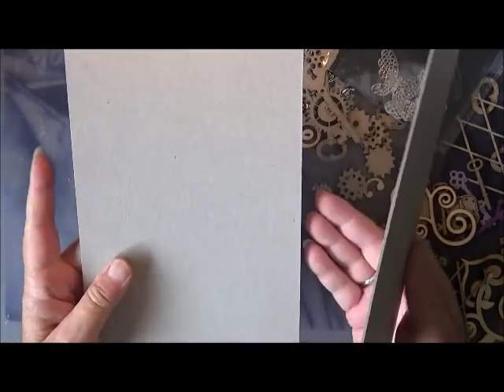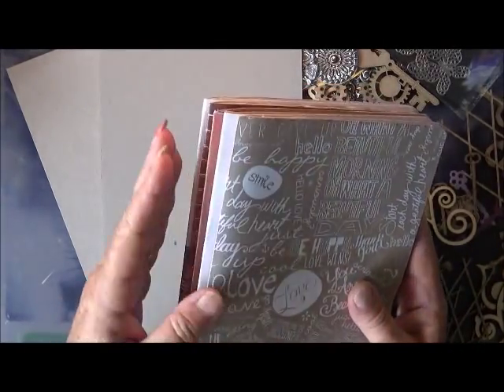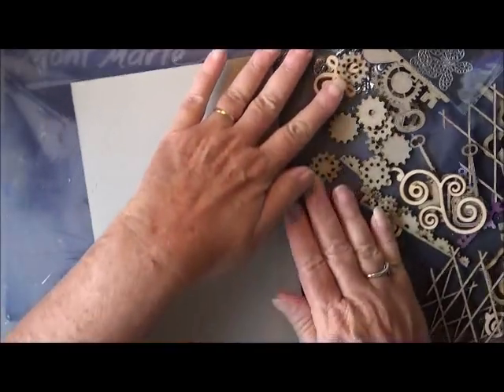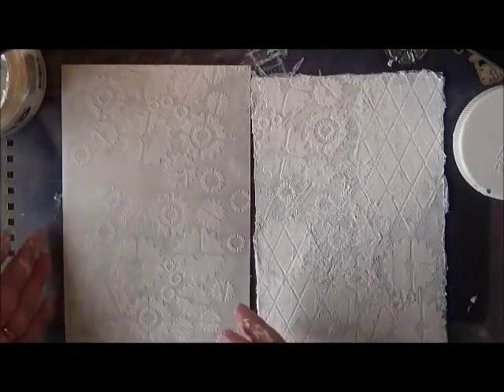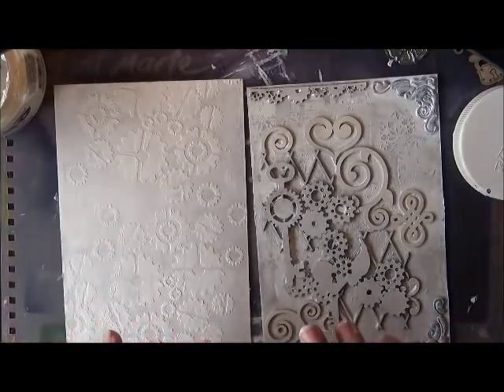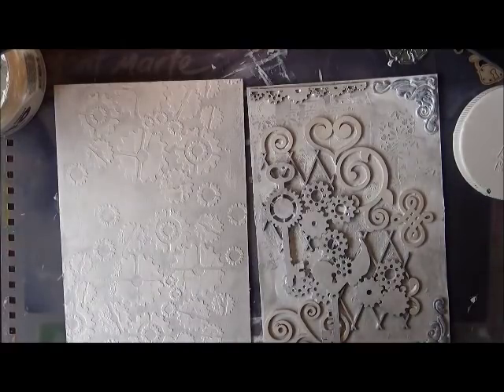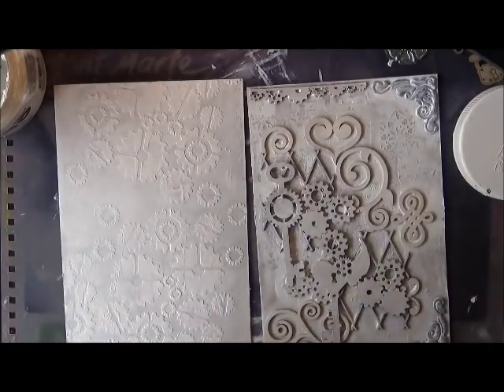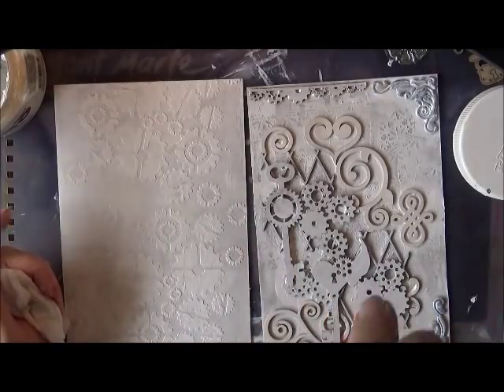Journal Covers- Steampunk